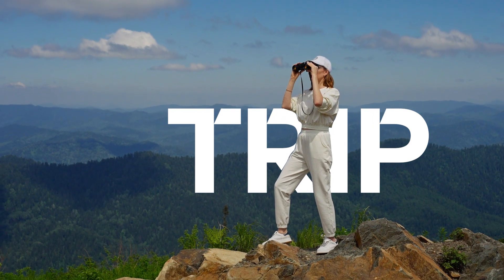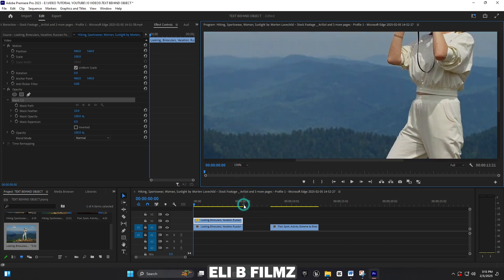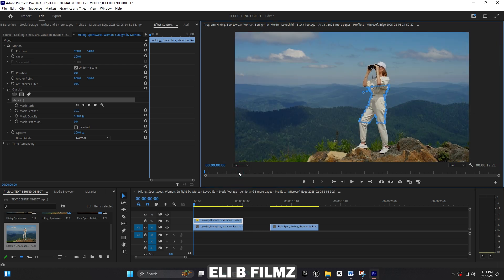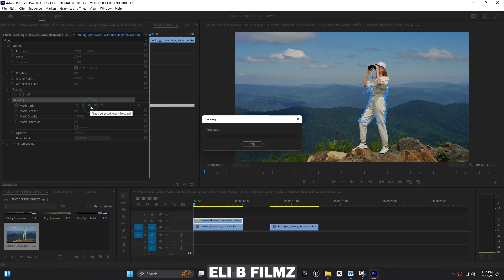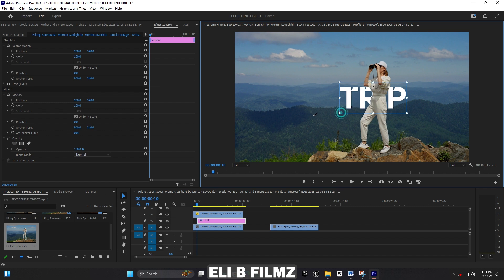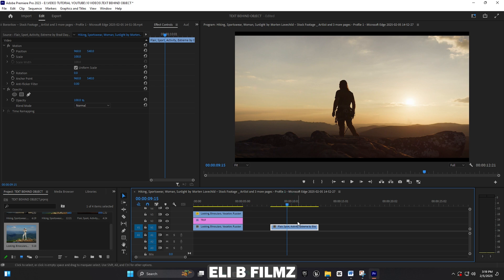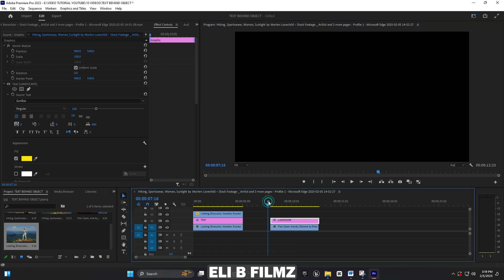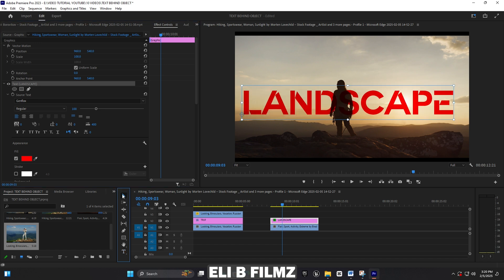TEXT BEHIND SUBJECT TRACKING EFFECT IN PREMIER PRO II ADOBE PREMIER PRO TUTORIAL